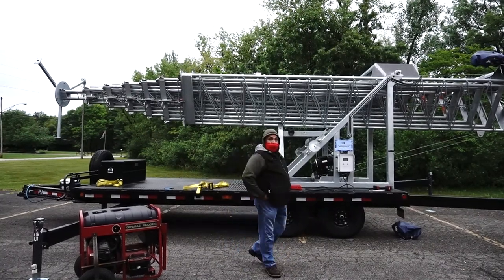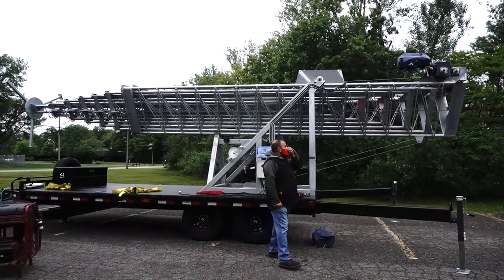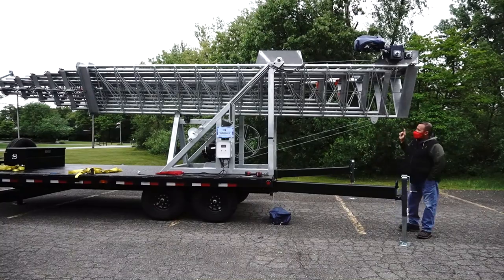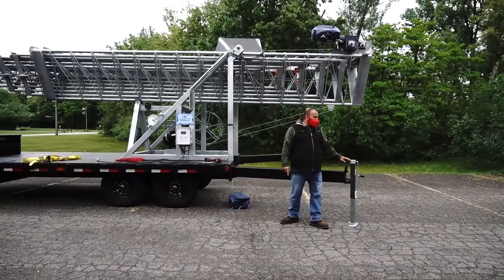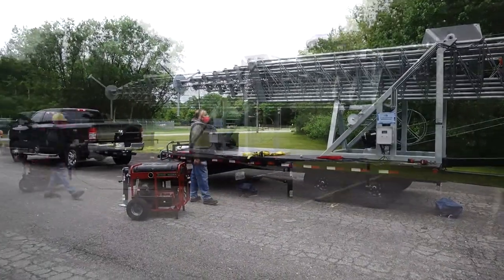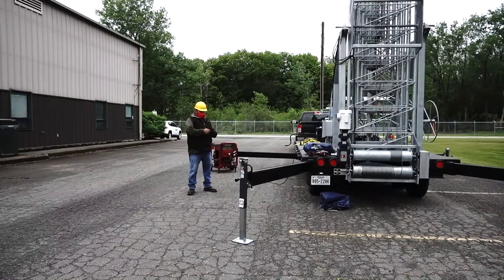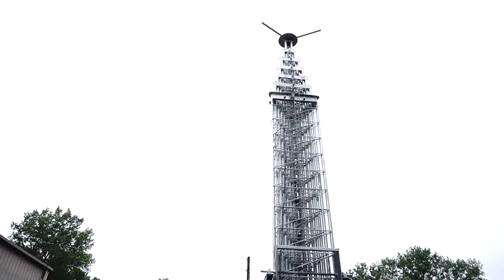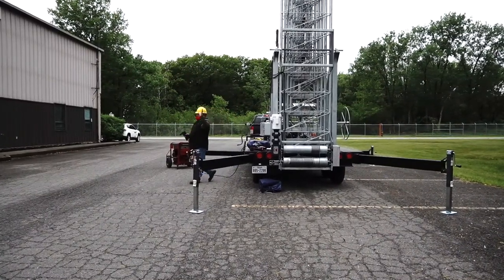Demonstration of Solaris Technologies portable 120 foot tower.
This is a video I put together of an on site demonstration of a 120 foot trailer mounted commercial communications tower.